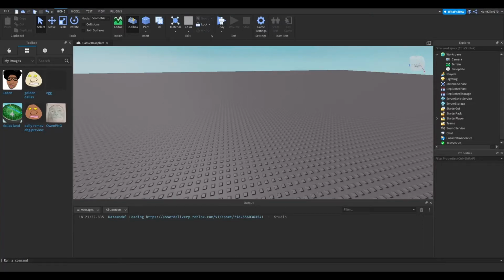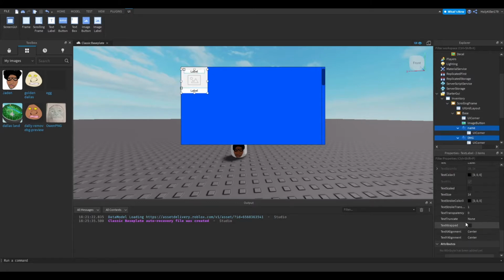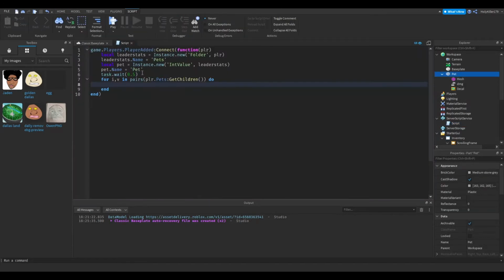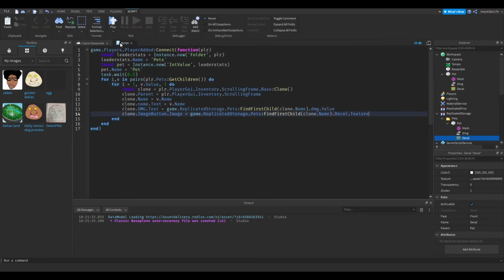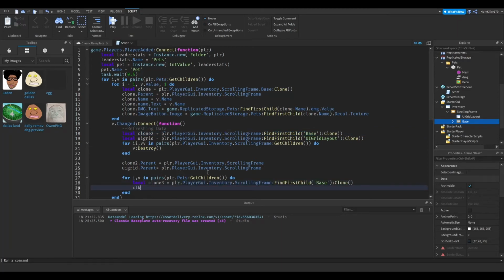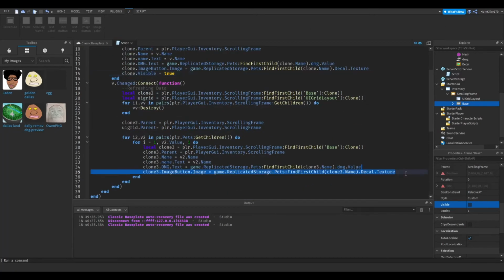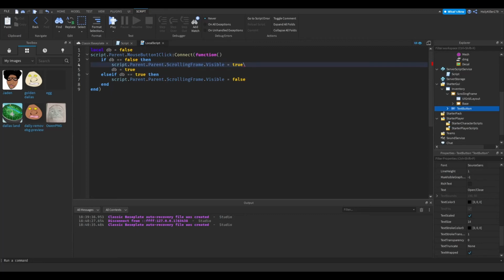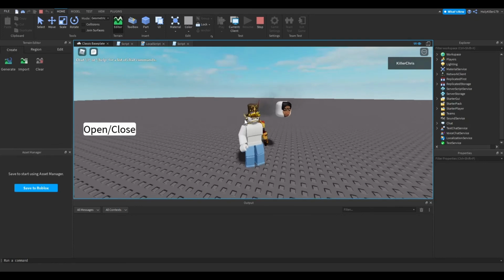How To Make A Pet Inventory In Roblox Studio!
Heavy Breatha From Fatty Scripta.